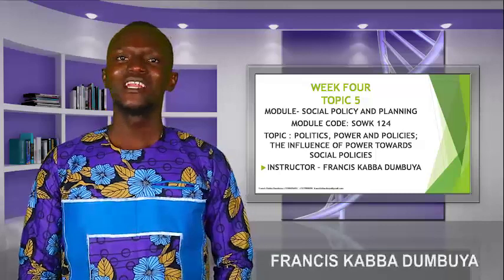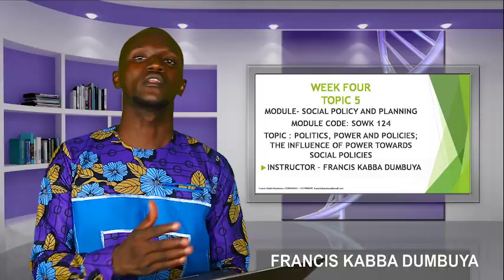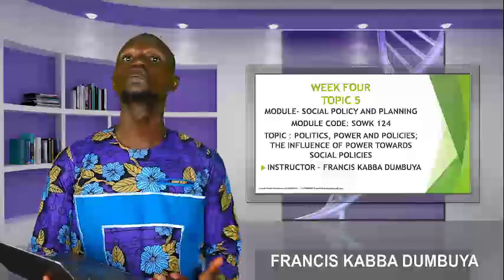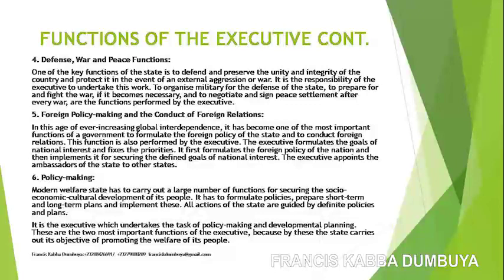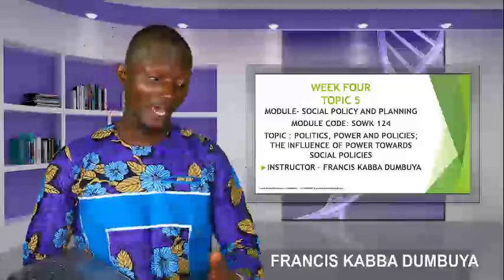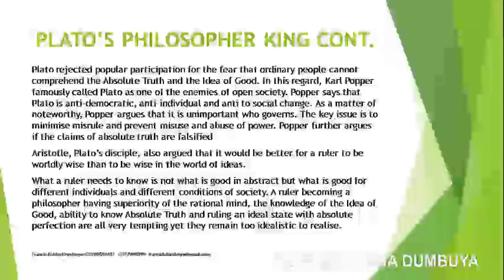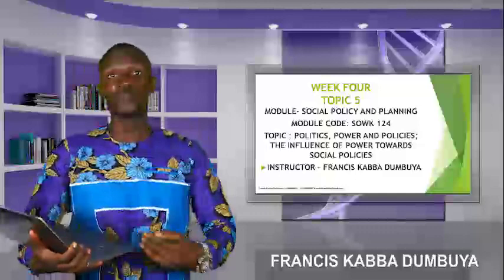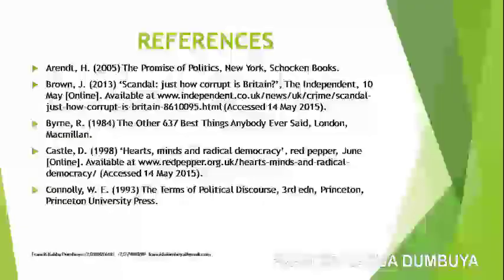LECTURE ON THE INFLUENCE OF POLITICS AND POWER TOWARDS SOCIAL POLICIES - BY FRANCIS KABBA DUMBUYA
This lecture provides students with adequate knowledge on how politics and power influence social policies.